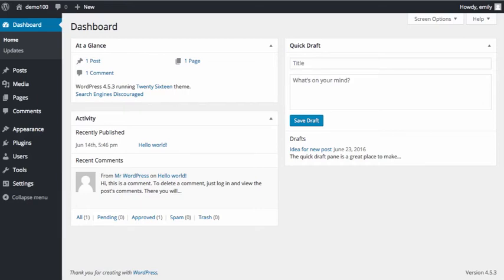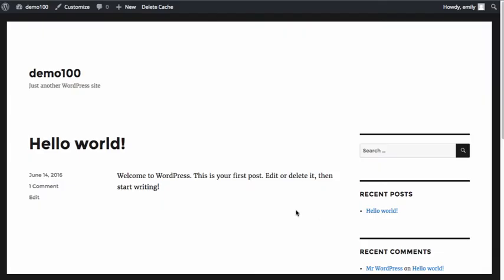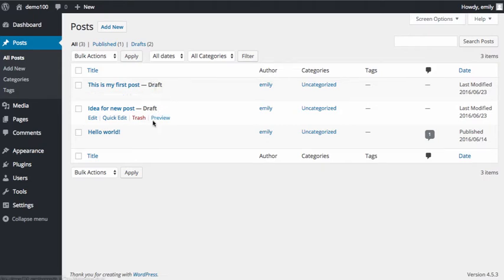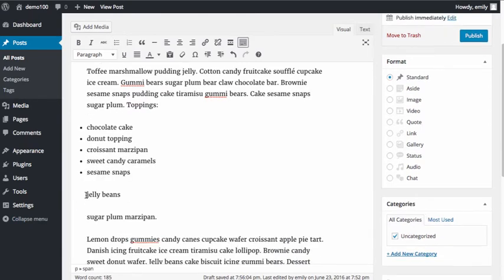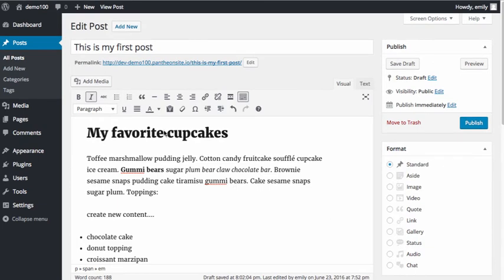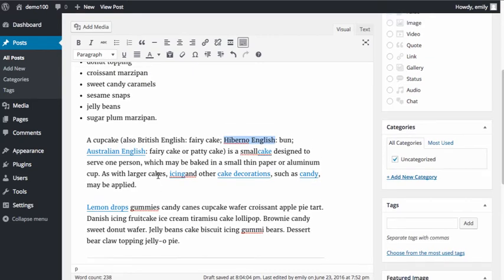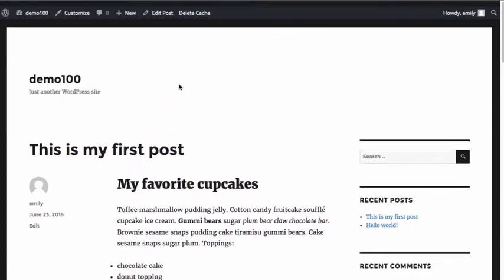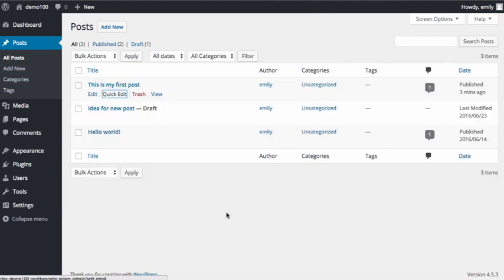02-02 WP post type overview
Using WordPress; what's the difference between post and pages and how to work with a Wordpress post type.